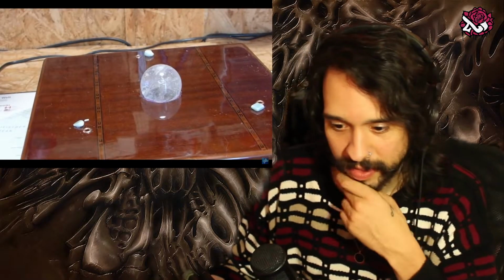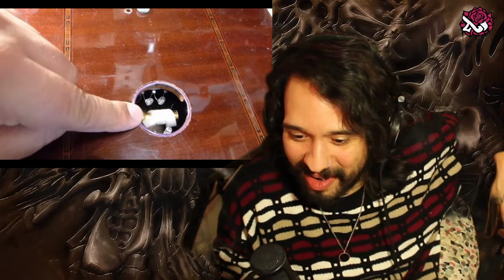Use this device to catch ghosts on camera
This guy made a device to see ghosts by scrying with a crystal ball and some lights.